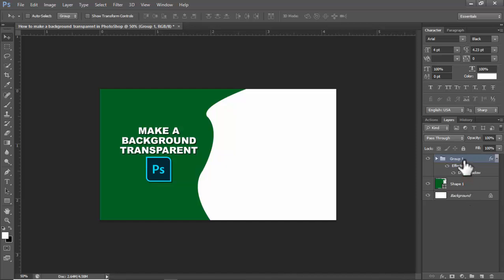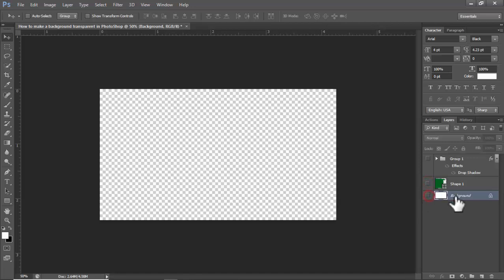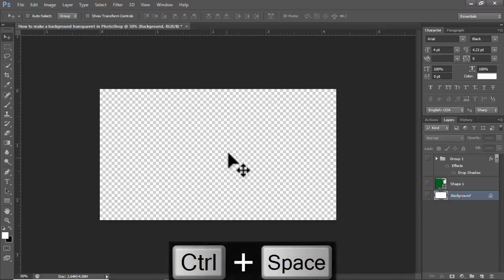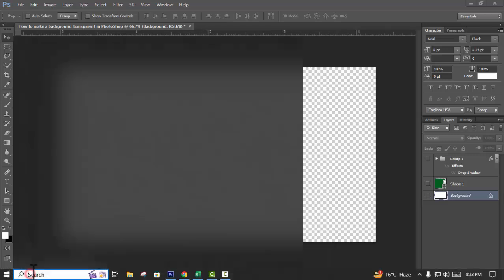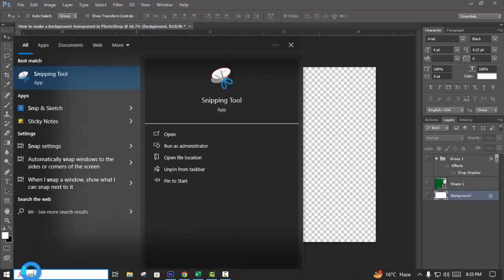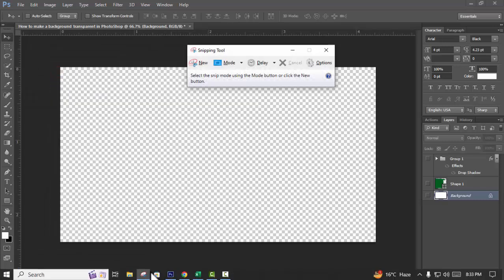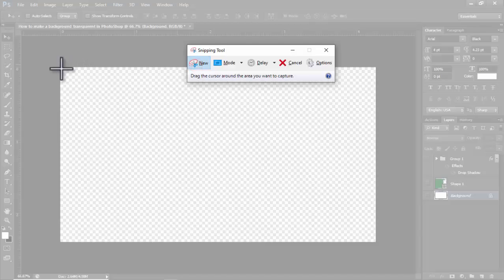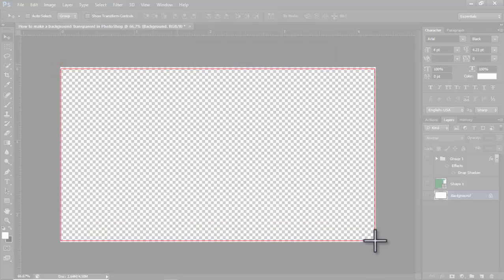How to make a background transparent in PhotoShop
In this video : How to make a background transparent in PhotoShop